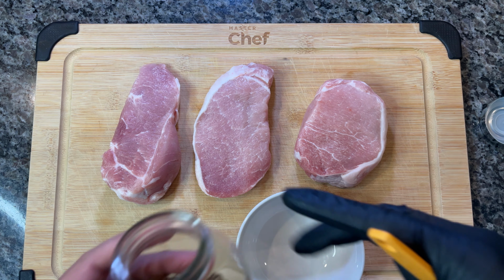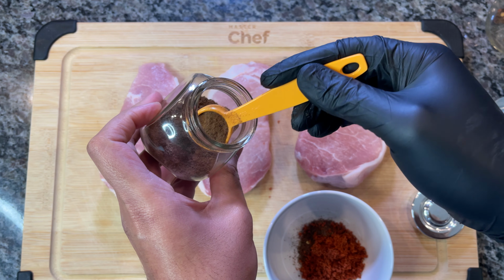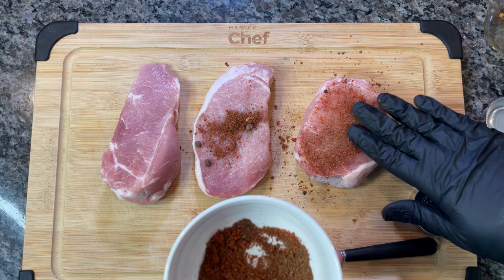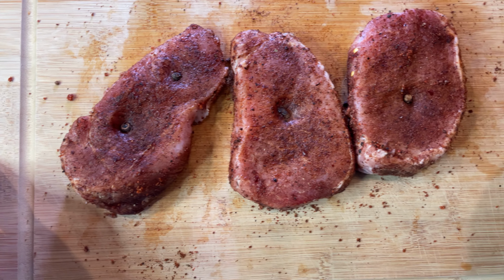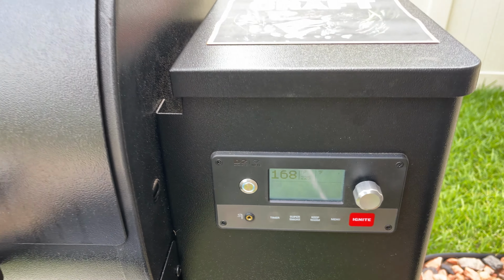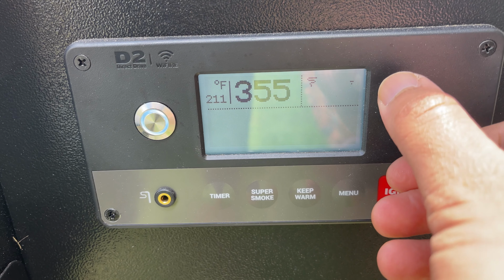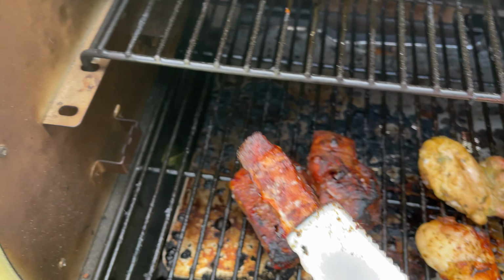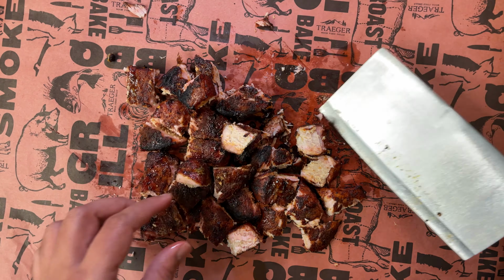How to Make Jerk Pork | Traeger Pellet Grill Recipe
How to make jerk pork: Jerk pork is one of my favorite dishes to make. When making this on your smoker or gas grill cook it low and slow and use a fruit wood like apple or pecan to give your jerk pork even more flavor.